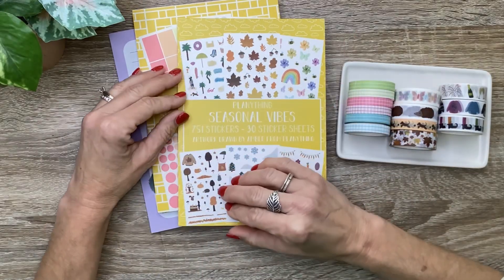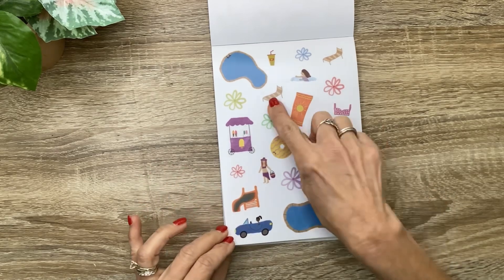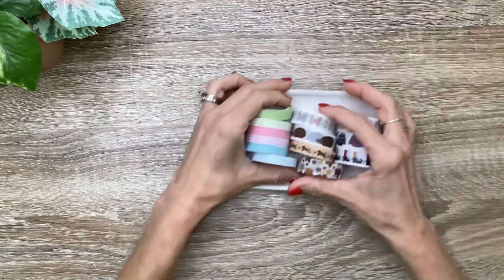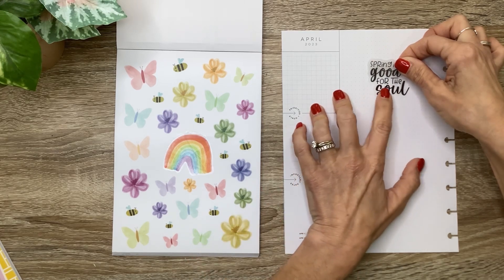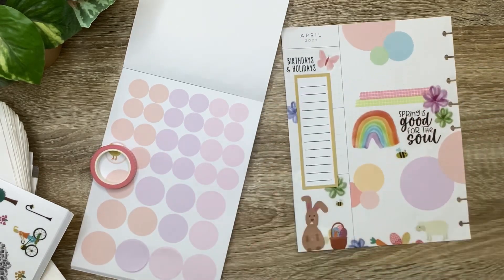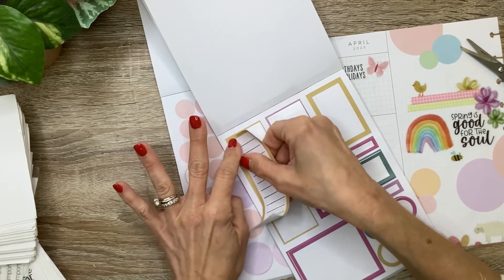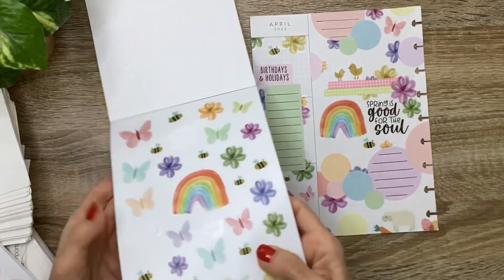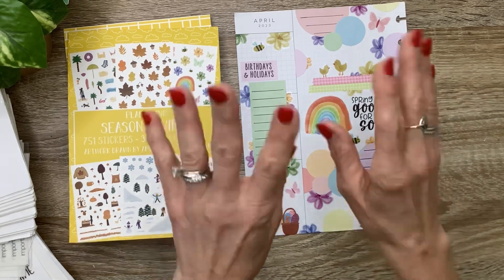PLAN WITH ME | NEW PLANYTHING SPRING LAUNCH | APRIL CURRENTLY SPREAD | THE HAPPY PLANNER